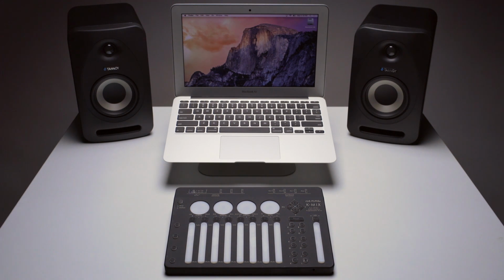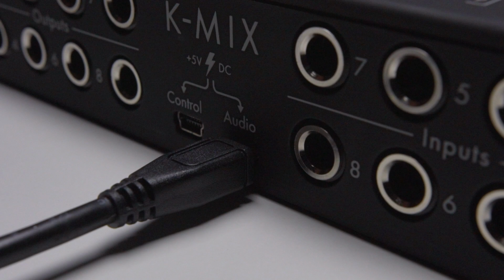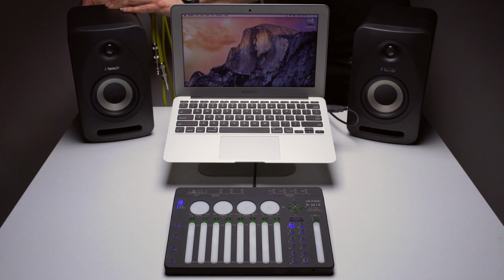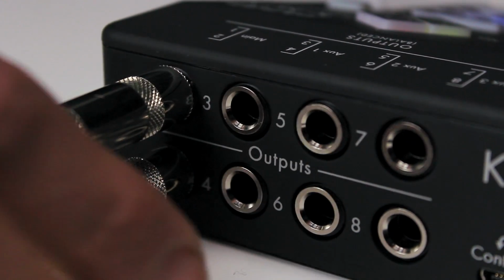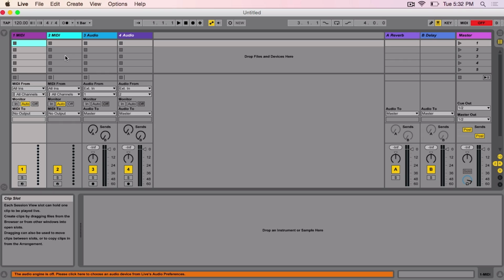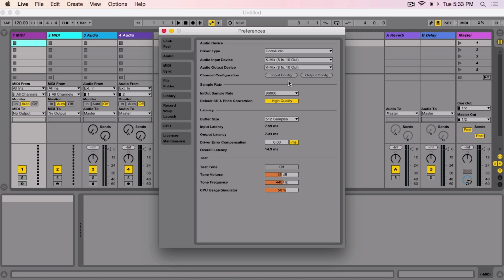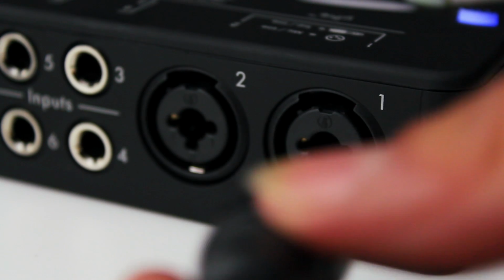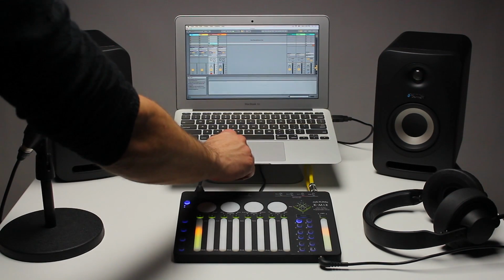K-Mix Audio Interface Quick Start Guide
Tutorial showing how to set up K-Mix as an audio interface.